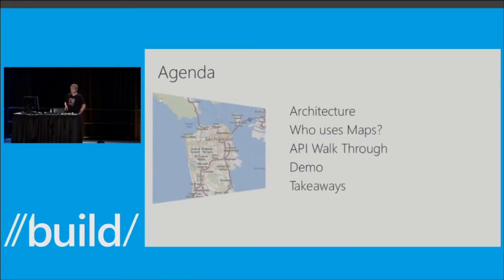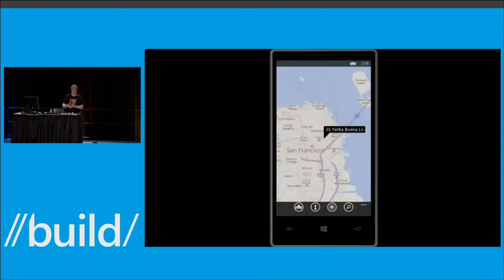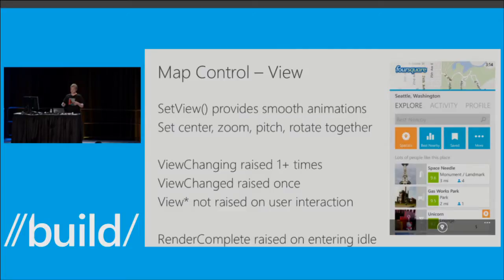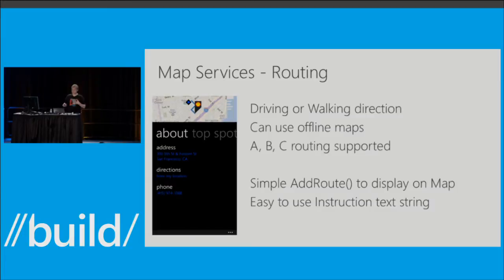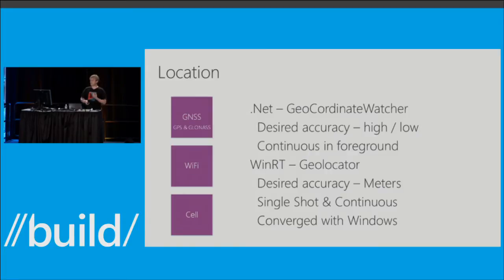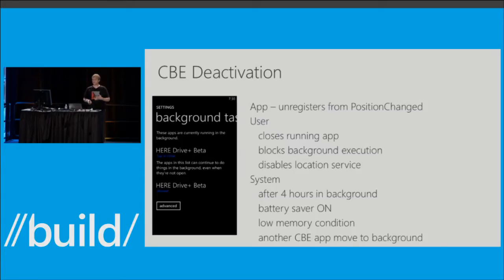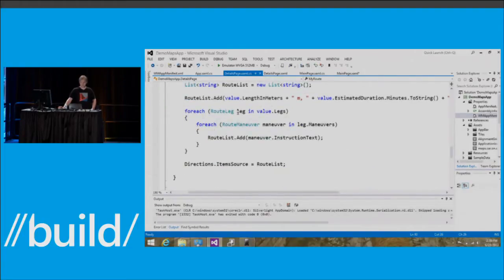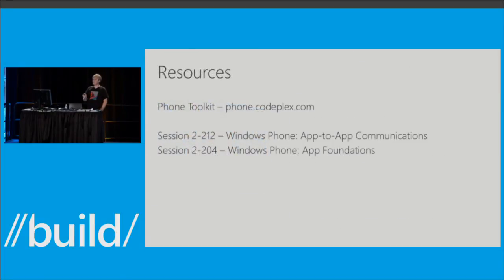Build 2013 Windows Phone Building the Best Mapping Apps for Windows Phone Using the Here Platform